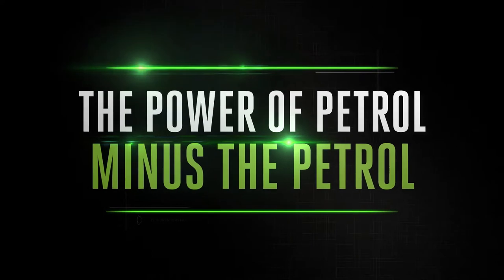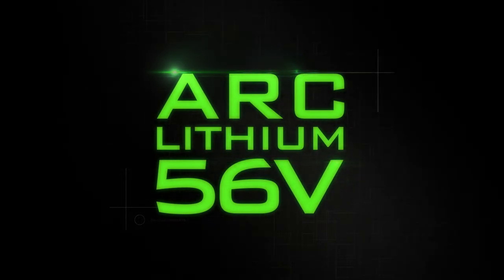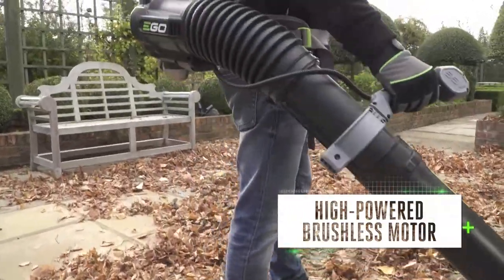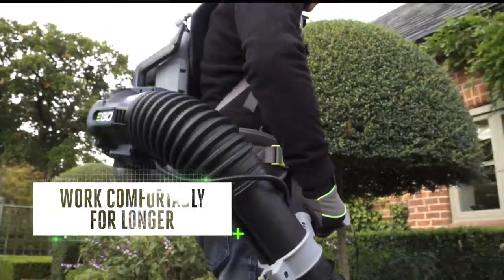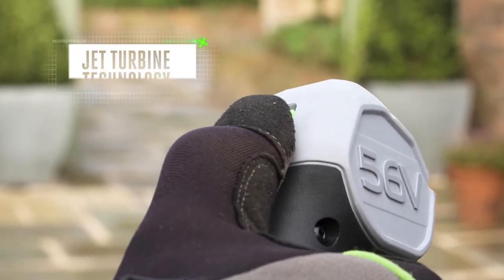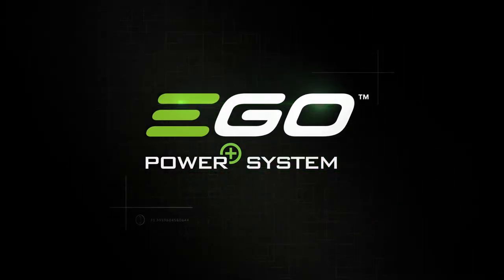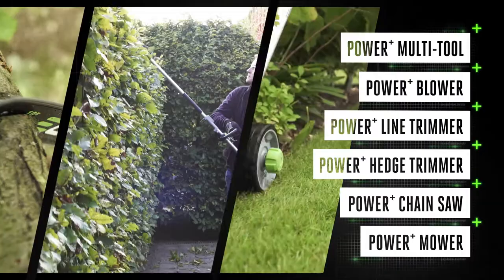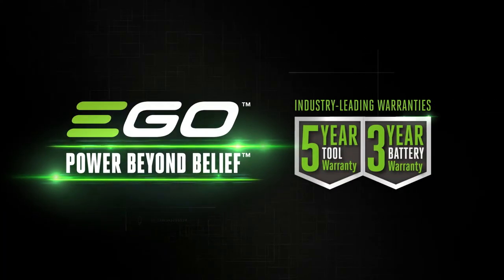EGO Power+ Backpack Blower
High-powered brushless motor for high air volume and speed, with flexible bellows tube and comfortable detachable harness system.

EGO's cordless battery powered tools deliver petrol-matching power - without the need for petrol. Our revolutionary Arc Lithium 56v battery technology provides the industry's highest energy capacity in a portable handheld battery. Which means you can power through any job with less noise, no fuss and no fumes.